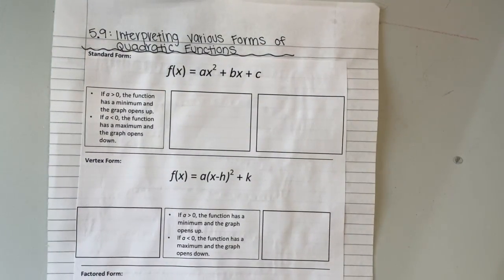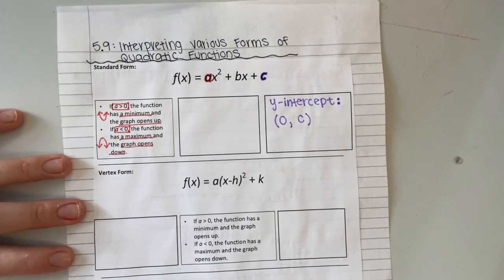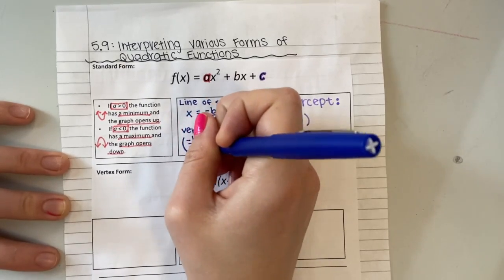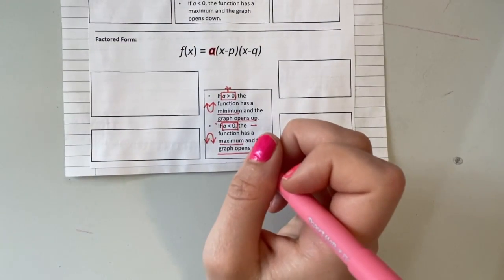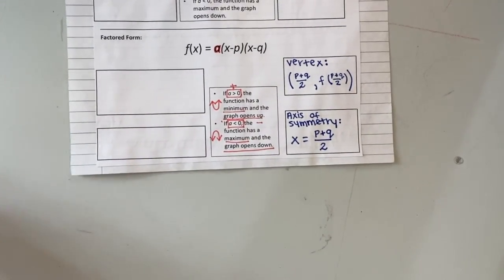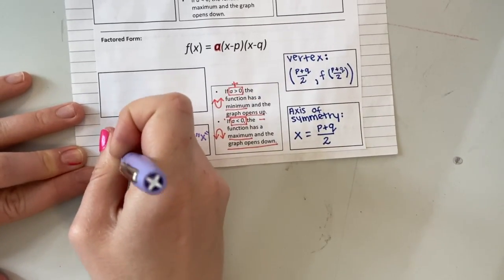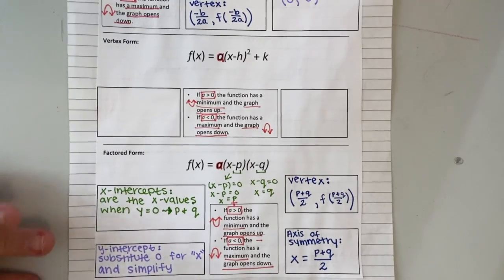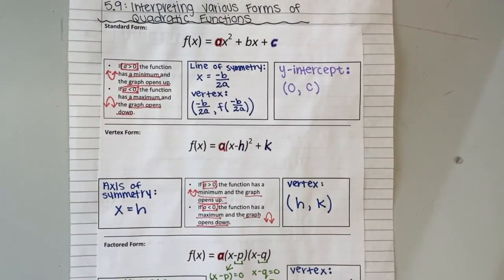5.9 pt 1 Interpreting Different Forms of Quadratic Functions (NC Math 1)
This video is about 5.9 pt 1 Interpreting Different Forms of Quadratic Functions (NC Math 1)